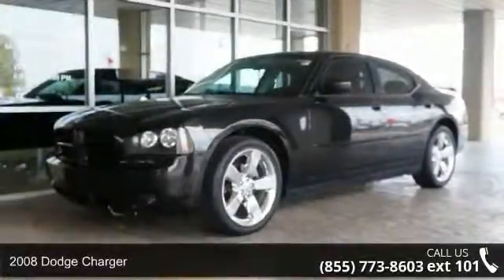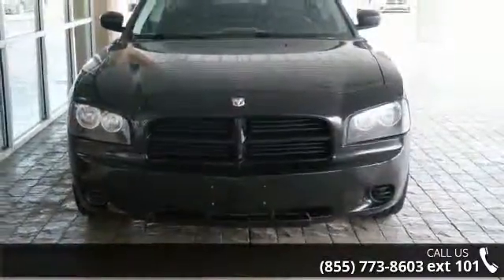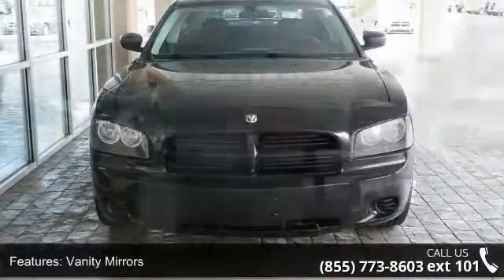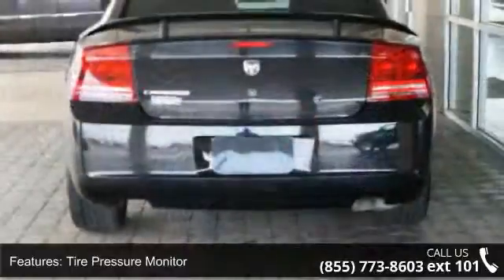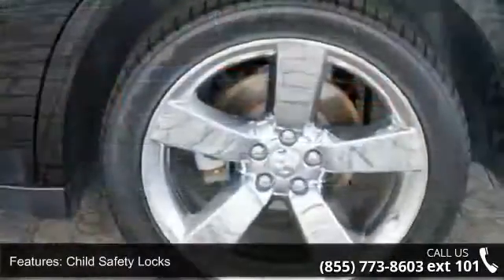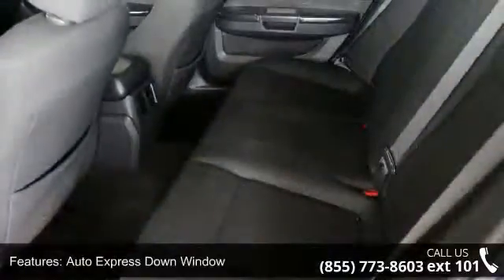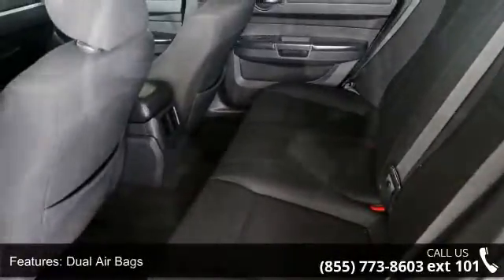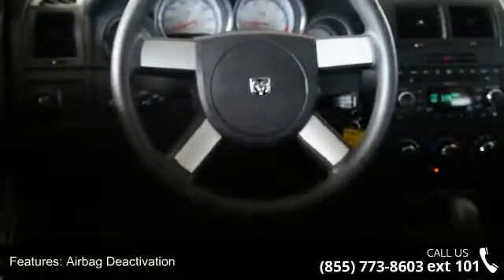2008 Dodge Charger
For Sale in BAD OR NO CREDIT? NO WORRIES, KS 67502

CHALLENGED CREDIT? NEED A SECOND CHANCE? CALL OUR SPECIALS HOTLINE TODAY.